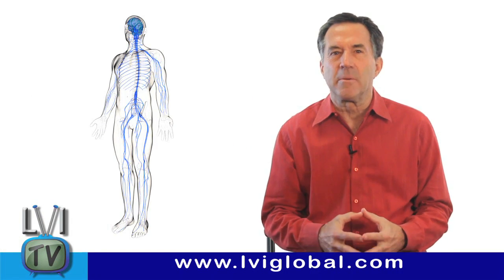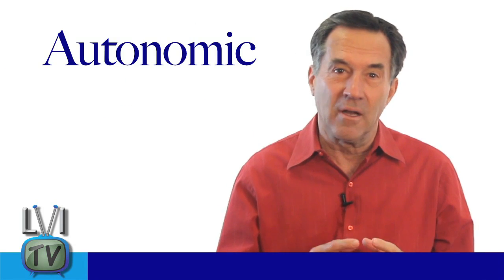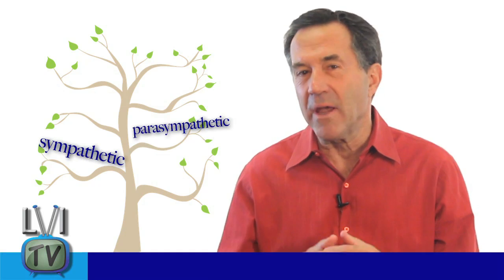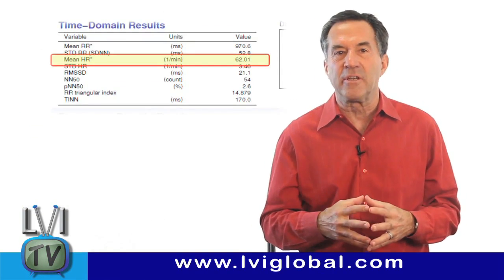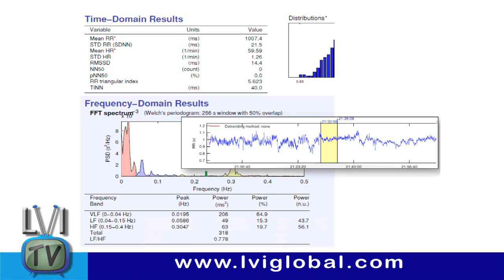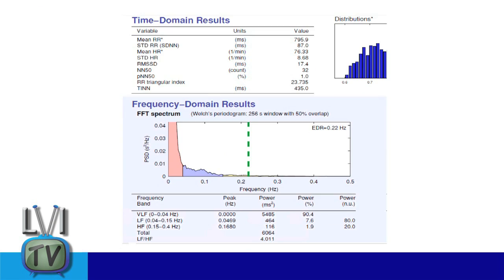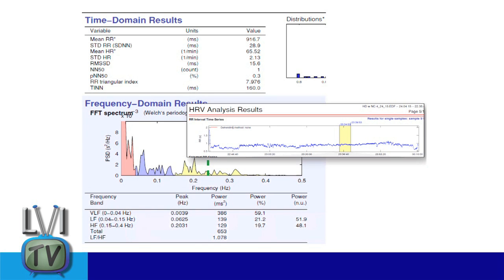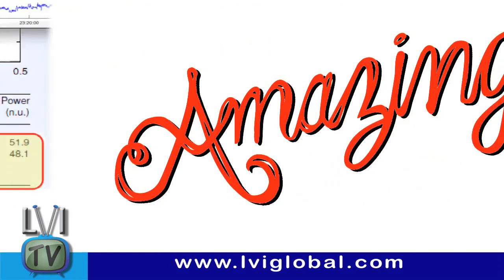NuCalm for Ultimate Health - LVI TV: Episode 39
Doctor Bill Dickerson talks over the fuctions of NuCalm